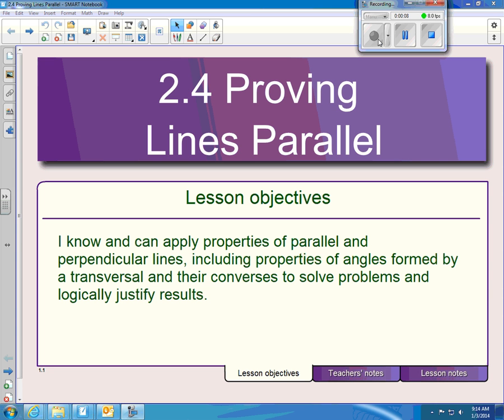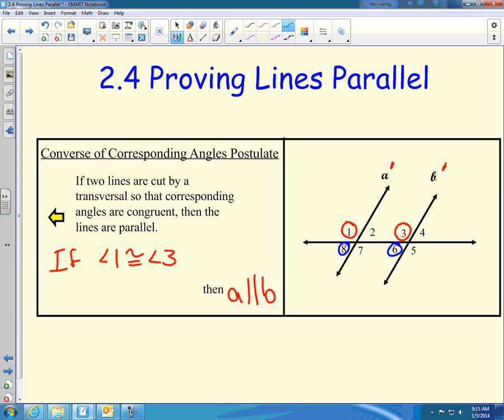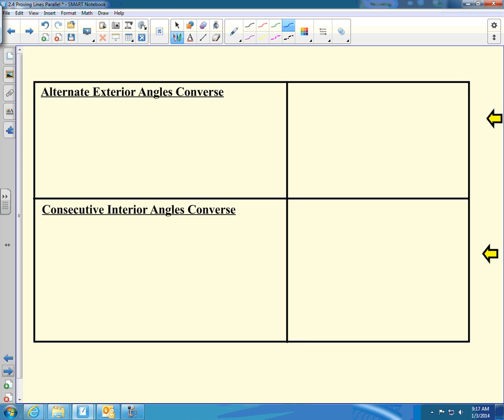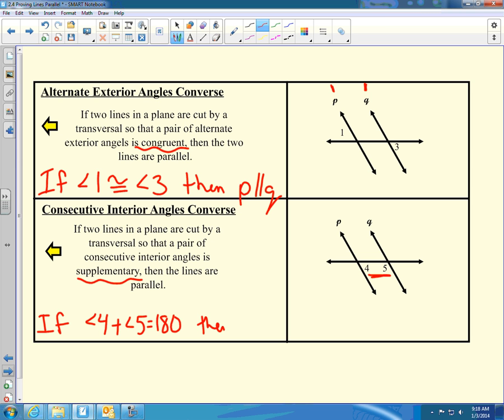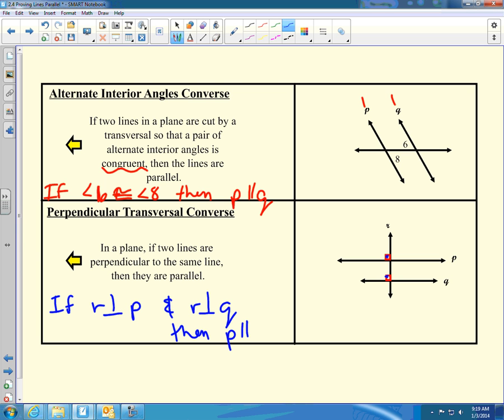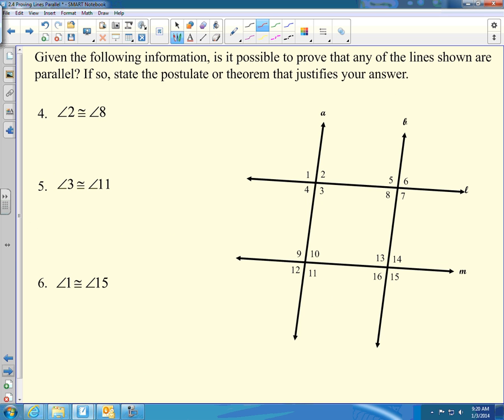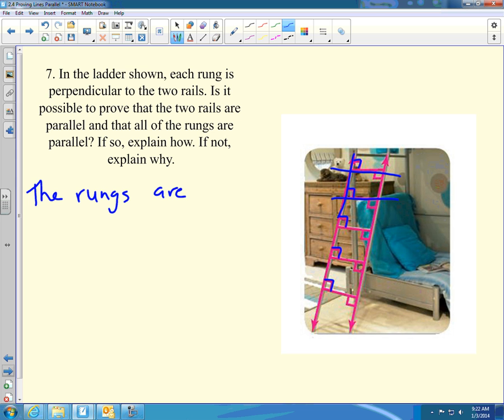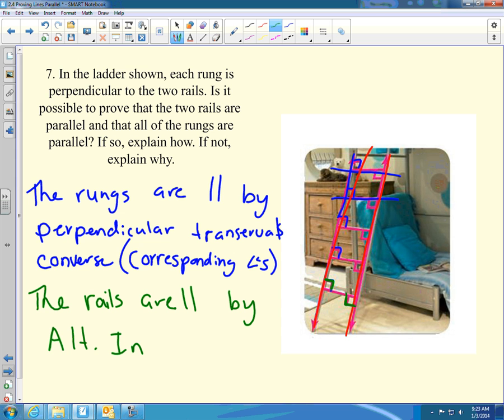2.4 Proving Lines Parallel